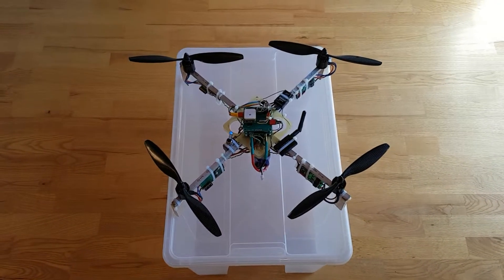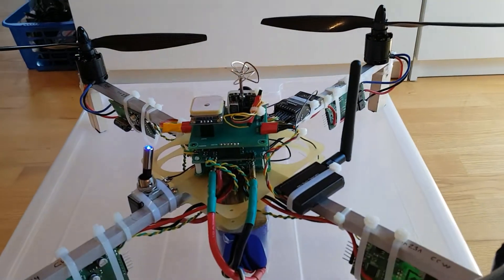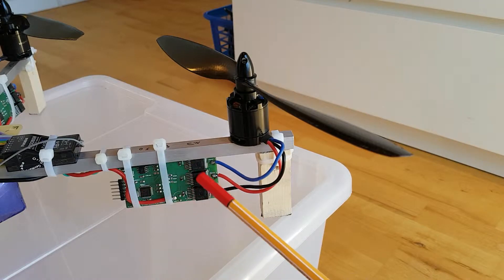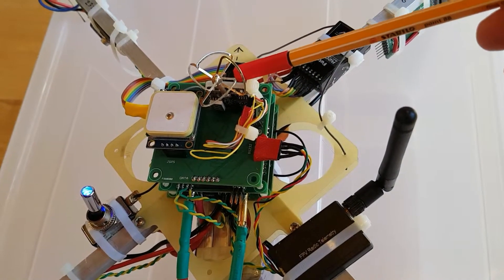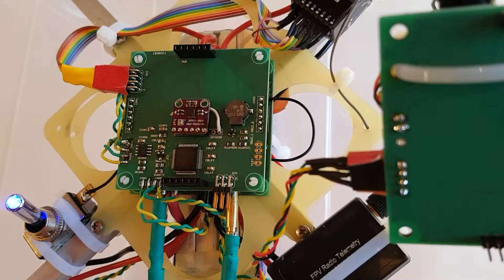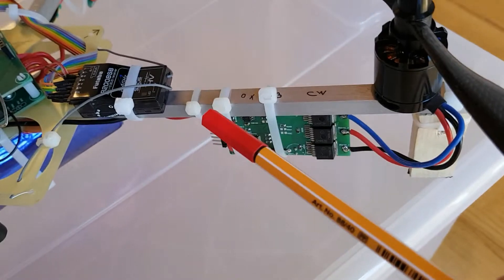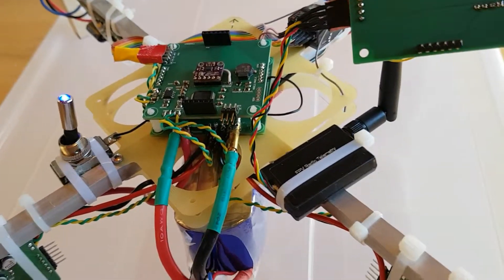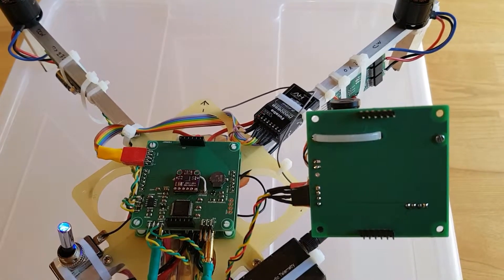Introduction of new quadrocopter STM32F4 based design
DIY quadrocopter based on STM32F4. New design for smaller footprint.